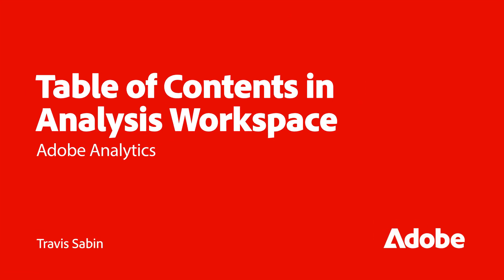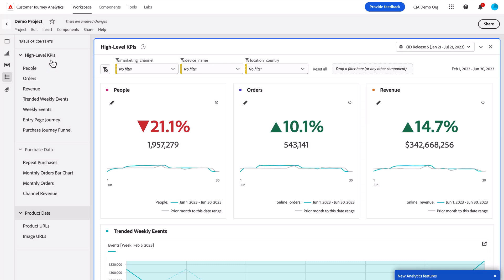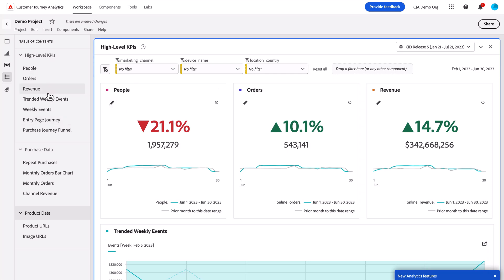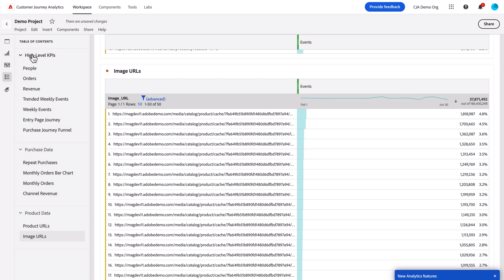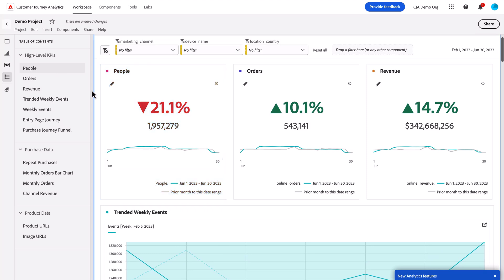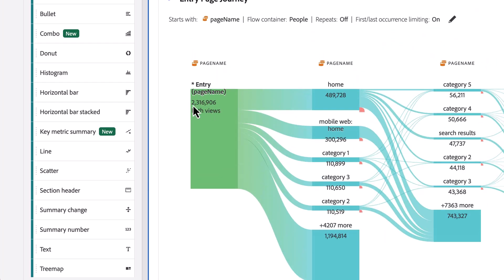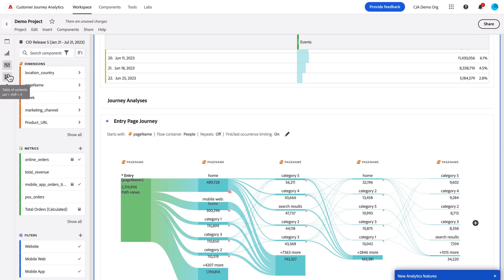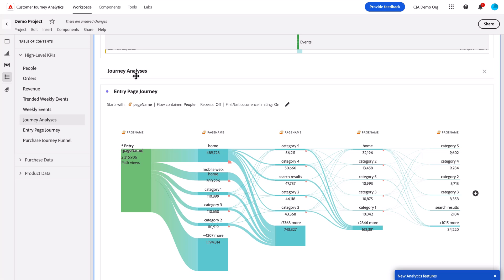Table of Contents in Analysis Workspace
Learn about the Table of Contents in Analysis Workspace. A new table of contents is now available for projects. The table of contents provides links that enable users to quickly jump to panels and visualizations within the project.